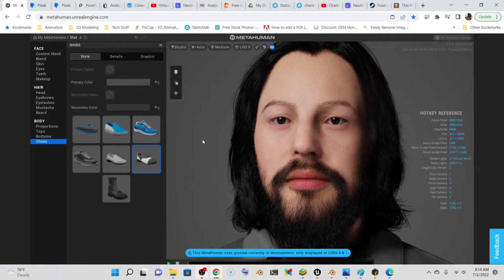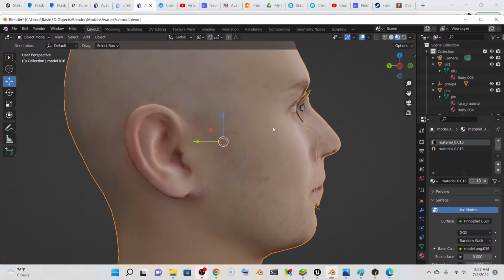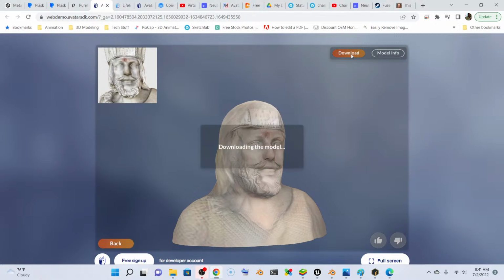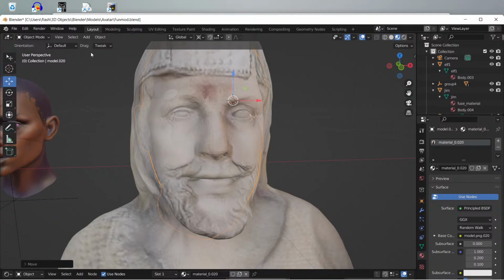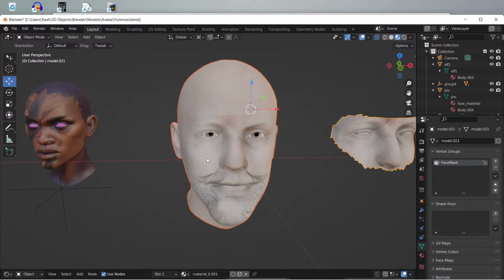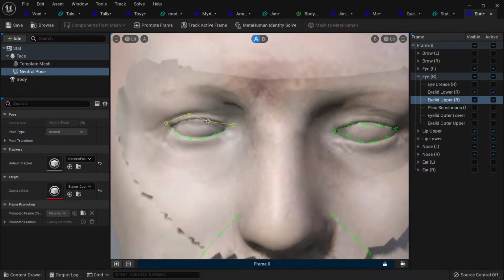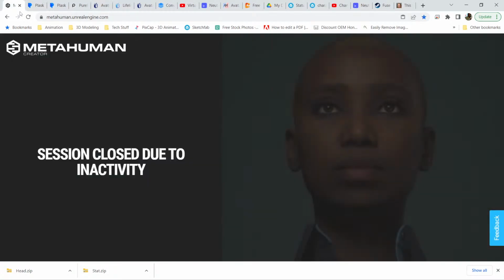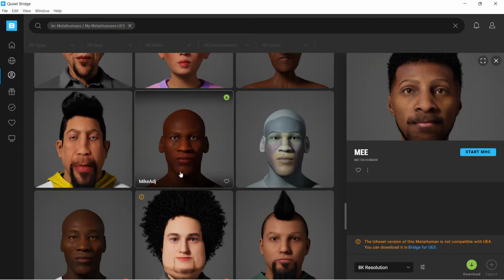Statue To MetaHuman Amazing FaceOff Creation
I used a dope Sketchfab 3D scanned statue and took its face off using my new Faceoff technique via Blender. Then joined it to its head model I created out on Avatar SDK. Come check out the results and process via Unreal Engine 5 and using its all new Mesh to MetaHuman plugin.